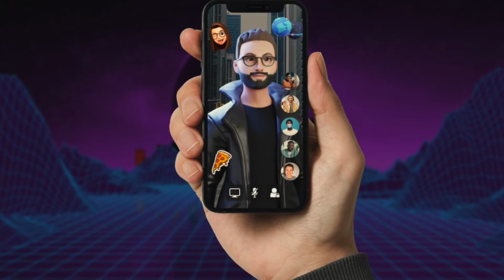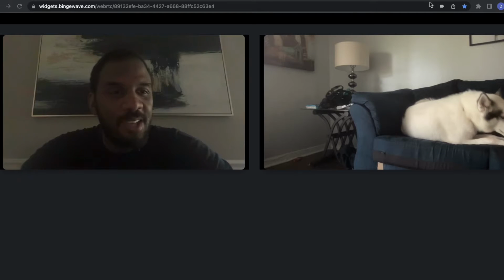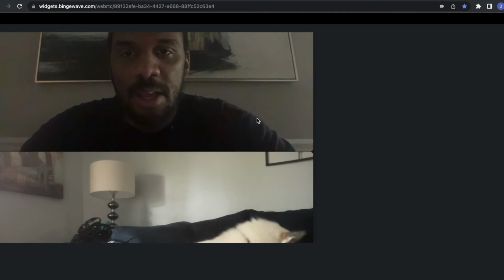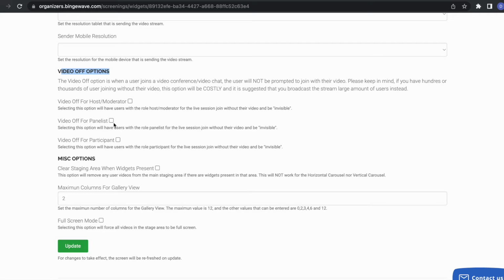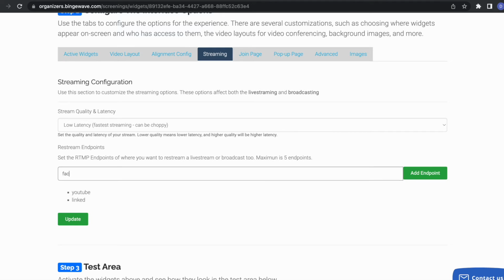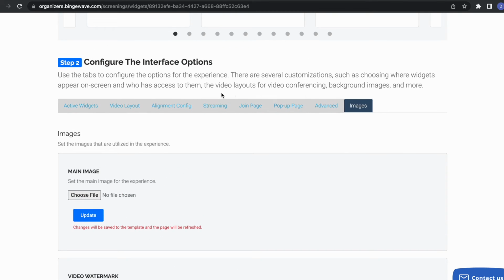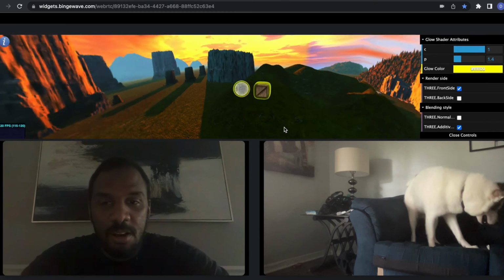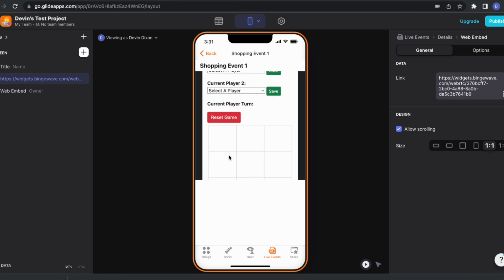BingeWave PreAccellerator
See what we are before and after the accelerator